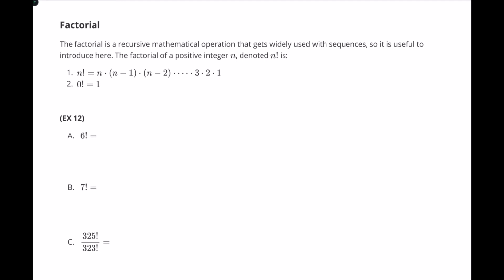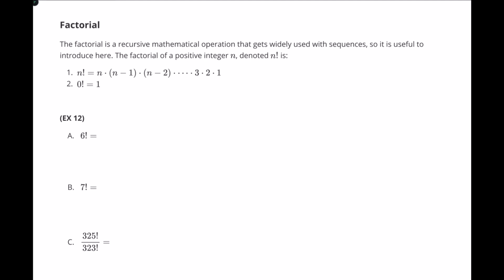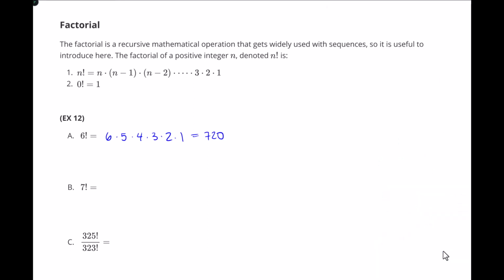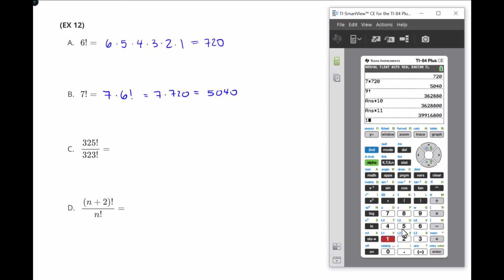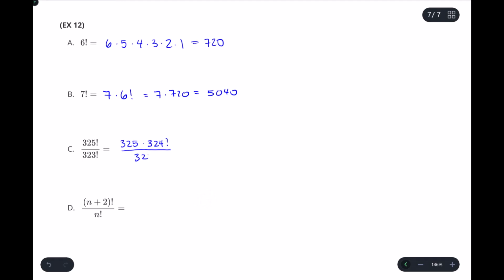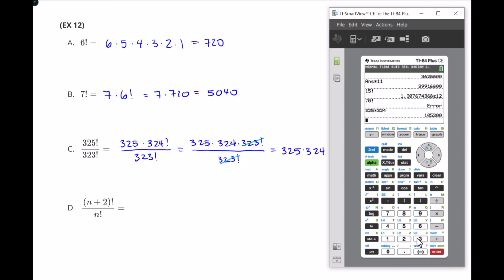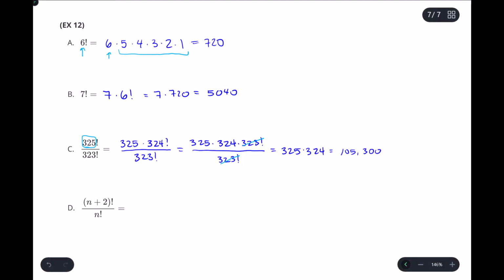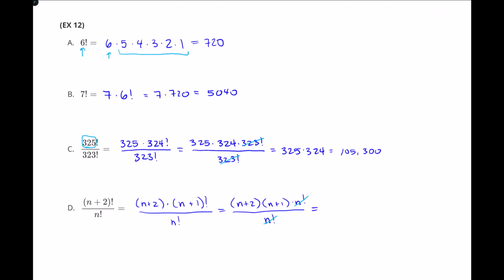mat141 3-1 d video